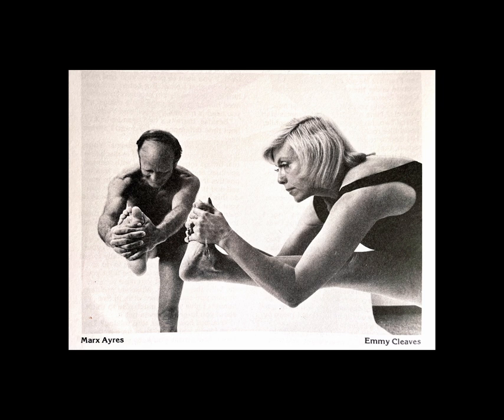Emmy Cleaves teaching Bikram Yoga (2012) - 1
In memory of one of the greatest, most knowledgable, wise and precise yoga teachers: Emmy S. Cleaves (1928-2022).
Her profound knowledge of physiology and technique enriched every class she taught. Thousands of students have benefitted over the years of her teaching Bikram's method in her own very unique way. She practiced daily until the end (she discovered the yoga at the age of 40), and when I met her, she was 83 years old and still putting her leg behind her head in her Advanced class, that she taught and practiced along 3 times a week at Los Angeles Headquarters. She led by example and kept teaching that she is the living proof of the healing power of yoga, and especially this sequence of 26+2. Anyone who took her class knows, that she would create awareness through constant reminders of precision and mindfulness in practice (and life).

Emmy knew about the recordings and her husband Bob kindly supports me publishing them, so everyone who was not blessed by her teaching may enjoy her wisdom as much as they like. Through the publishing of these classes Emmy's wisdom will live on and save even more lives.

I didn't realize how much I carried all she taught me into every single posture I teach, no matter which asana, until I listened to these classes in post-production in order to make the sound more enjoyable for everyone. I will forever be grateful for her teachings, but even more for the connection and mutual understanding we had through the healing of yoga.

I want to thank from the bottom of my heart the incredible yogi who made it all possible: thank you Michon! (instagram: @michonyogi)

Content:
0:00 Pranayama
06:34 Ardha Chandrasana/Half-Moon Pose
13:51 Utkatasana/Awkward Pose
17:52 Garudasana/Eagle Pose
22:04 Dandayamana Janushirsasana/Standing-Head-To-Knee Pose
26:01 Dandayamana Dhanurasana/Standing Bow Pose
30:57 Tuladandasana/Balancing Stick Pose
32:22 Dandayamana Bibhaktapada Pashimottanasana/Seperate Leg Stretching Pose
36:20 Trikonasana/Triangle Pose
41:20 Dandayamana Bibhaktapada Janushirsasana/Seperate Leg Head-To-Knee Pose
45:11 Tadasana/Tree Pose
47:05 Padangustasana/Toe Stand
49:44 Savasana/Dead Body Pose
52:32 Pavanamuktasana/Wind Removing Pose
58:34 Sit-Up
59:03 Bhujangasana/Cobra Pose
1:02:42 Shalabhasana/Locust Pose
1:06:55 Poorna Shalabhasana/Full Locust Pose
1:09:00 Dhanurasana/Bow Pose
1:12:04 Supta Virasana/Fixed Firm Pose
1:16:05 Ardha Kurmasana/Half-Tortoise Pose
1:18:54 Ustrasana/Camel Pose
1:21:55 Sasangasana/Rabbit Pose
1:24:53 Janushirsasana/Head-To-Knee Pose with Pashimottanasana/Stretching Pose
1:30:30 Ardha Matsyendrasana/Spine Twist
1:33:32 Kapalabhati/Blowing in Firm Pose
1:35:04 Relaxation

Photo: Guy Webster from Bikram's Beginning Yoga Class by Bikram Choudhury